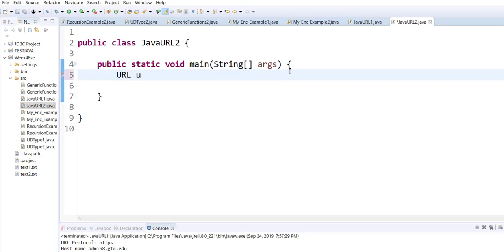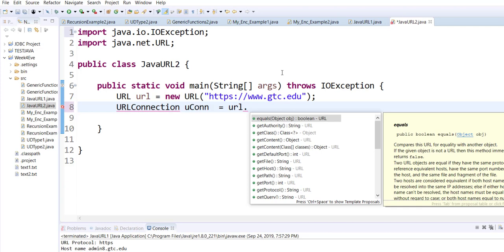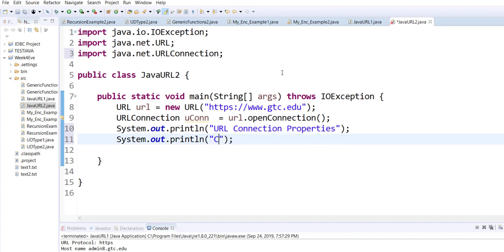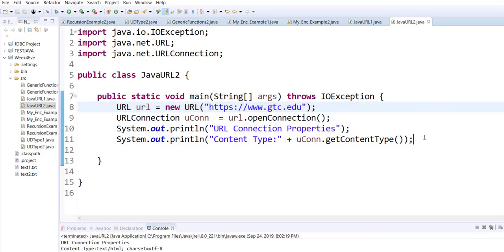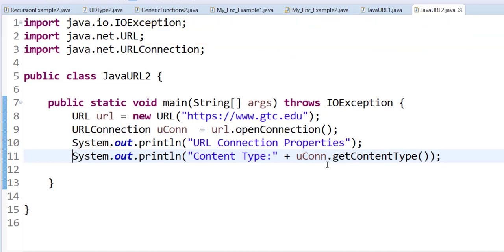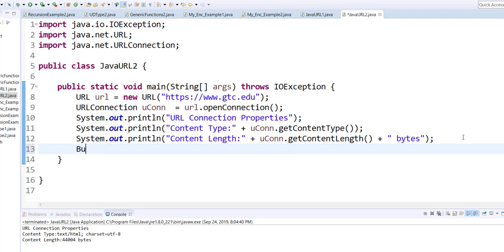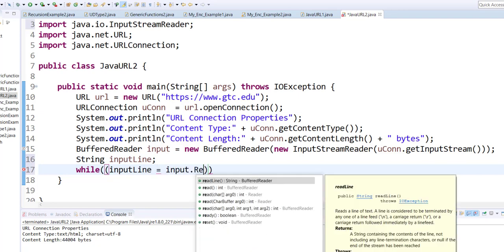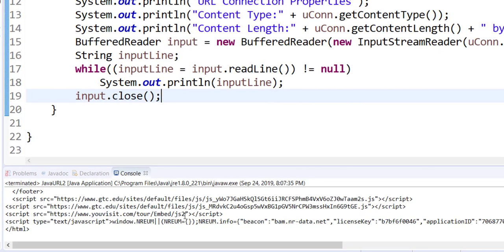Reading Web Page Source Code using Java Network Programming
Reading Web Page Source Code using Java